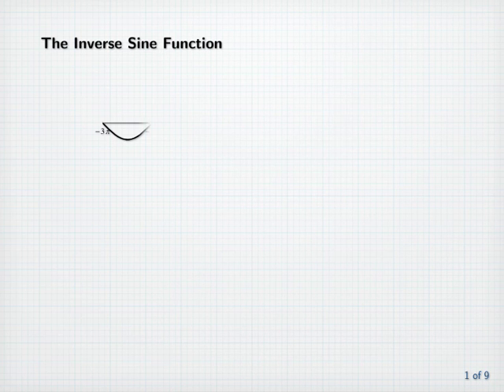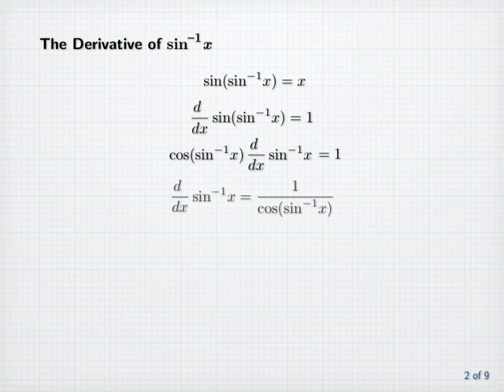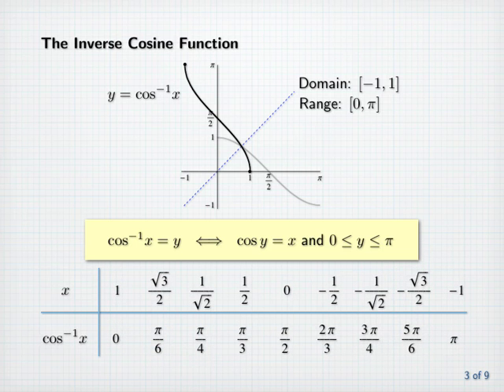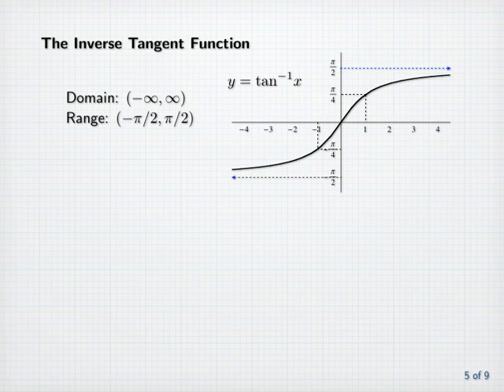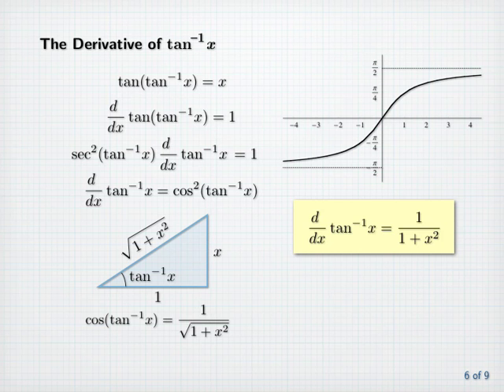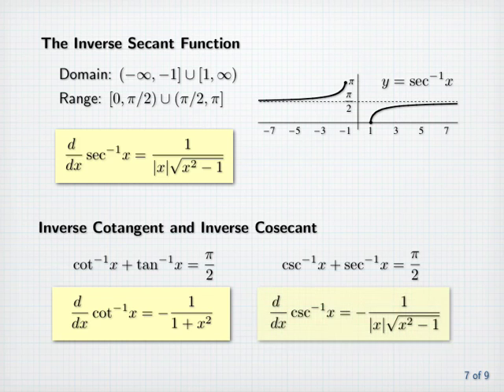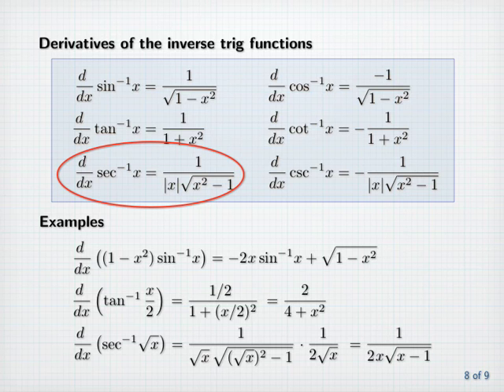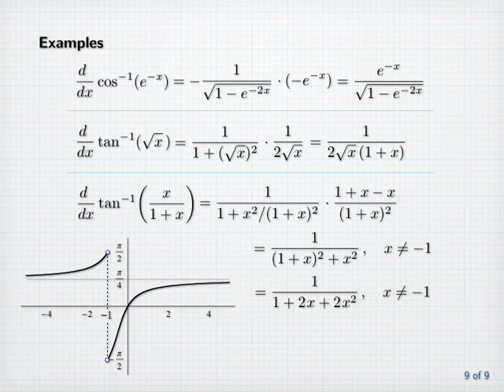the inverse trig function, calculus